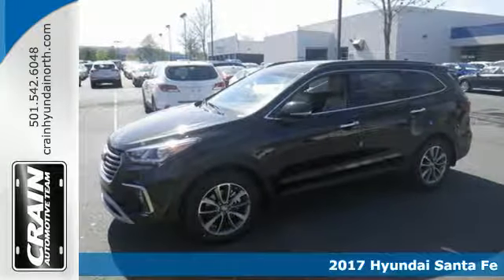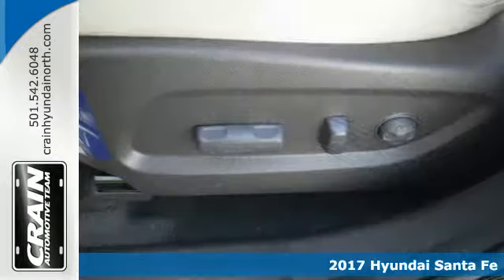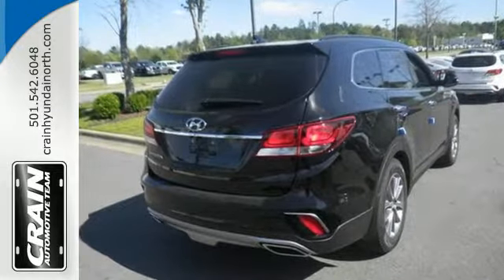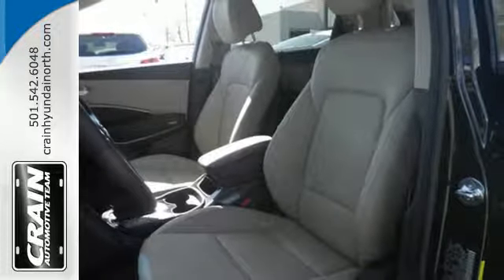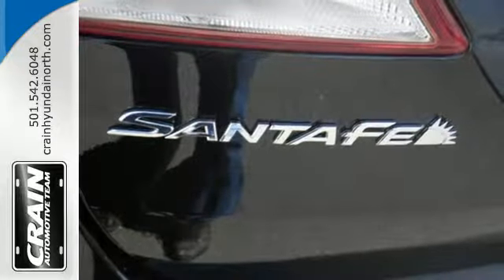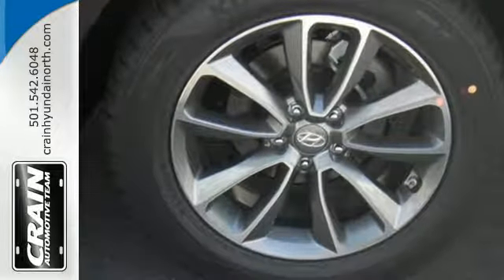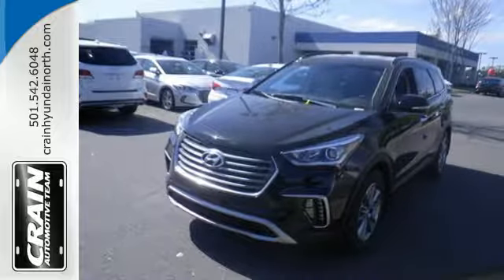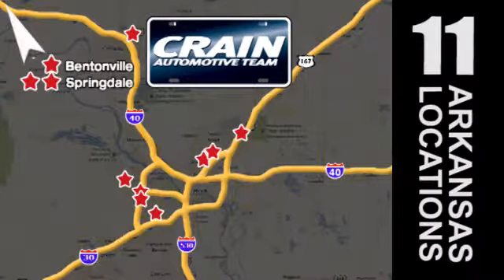New 2017 Hyundai Santa Fe North Little Rock AR Jacksonville, AR 7HS4326 - SOLD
Year: 2017
Make: Hyundai
Model: Santa Fe
Trim: PREMIUM PACKAGE
Engine: 3.3L GDI DOHC 24-Valve V6 Engine
Transmission: Automatic
Color: Becketts Black
Interior: Beige
Stock #: 7HS4326
VIN: KM8SN4HF2HU246638
Contact Crain Hyundai of North Little Rock today for information on dozens of vehicles like this 2017 Hyundai Santa Fe SE. Want more room? Want more style? This Hyundai Santa Fe is the vehicle for you. Beautiful color combination with Becketts Black exterior over Beige interior making this the one to own! Just what you've been looking for. With quality in mind, this vehicle is the perfect addition to take home. More information about the 2017 Hyundai Santa Fe: Starting at just under $25,000, the Santa Fe Sport competes with other small SUVs such as the Ford Escape and Toyota RAV4. Meanwhile, the long-wheelbase Santa Fe is more competitive with mid-sized SUVs such as the Toyota Highlander, Honda Pilot and Nissan Pathfinder, and with its standard 290-horsepower V6, it offers more power than all of them. The Santa Fe Sport, on the other hand, features a standard 6-speed automatic, and at 71.5 cubic feet of rear cargo space, it bests competition such as the Toyota Venza and Ford Edge. With strong styling and a long list of available features, the Santa Fe and Santa Fe Sport are appealing options. Interesting features of this model are great warranty, two-or three-row seating, fuel efficient, Spacious, powerful, and available all-wheel-drive Every new and pre-owned vehicle is backed by the Crain Commitment, including our 100% low price guarantee, a 100 hour love it or leave it exchange policy, and a 100 year 100,000 mile warranty. The Crain Team's Got 'Em!

Address:
5660 Warden Rd